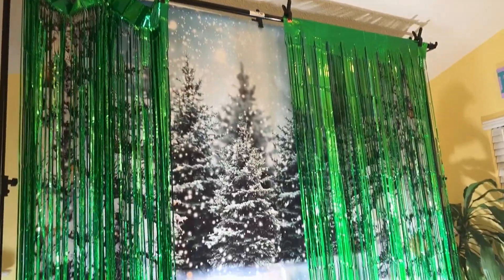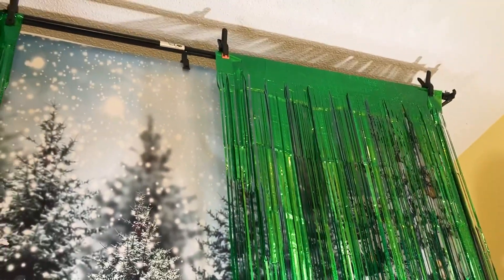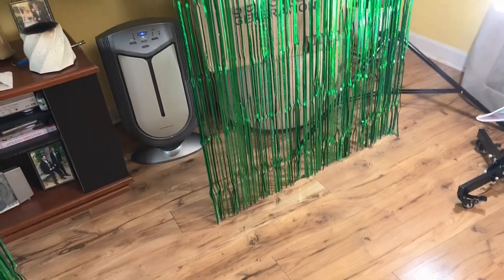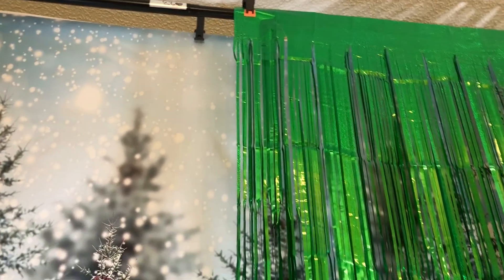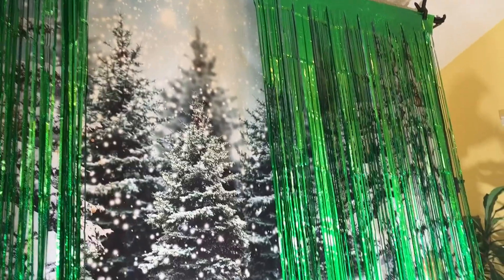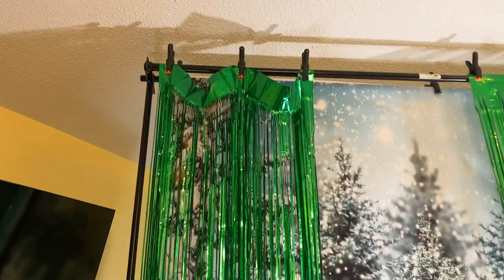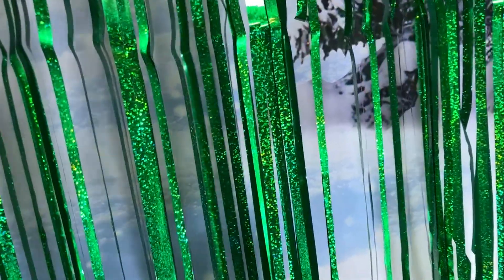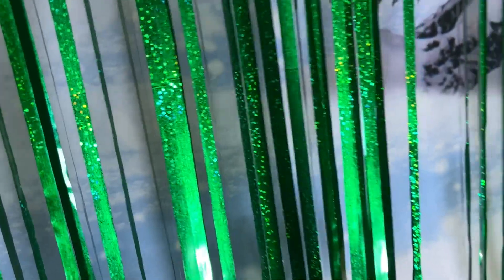Green Foil Fringe Curtain, Metallic Tinsel Foil Fringe Rain Curtain Streamers Photo Backdrop Review,